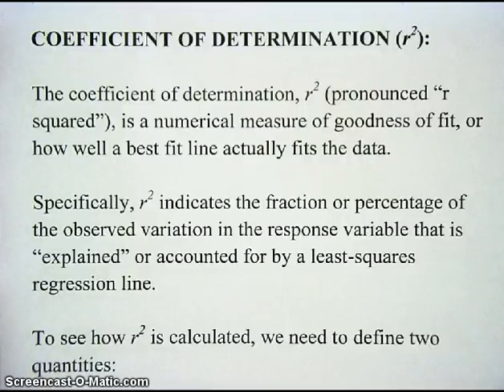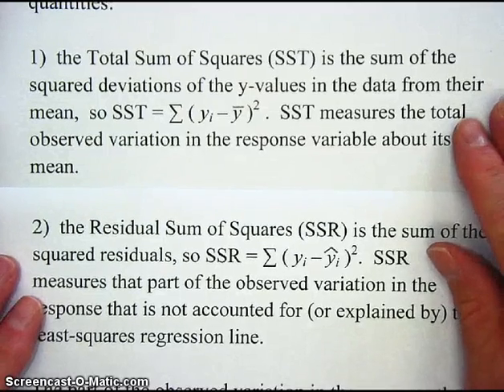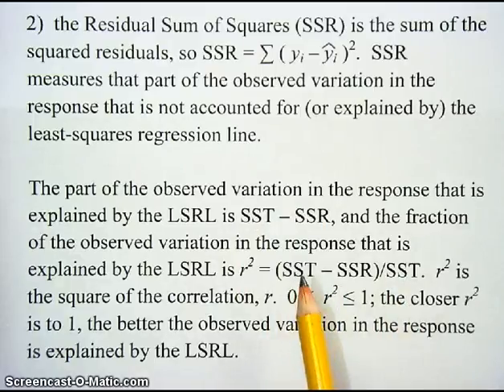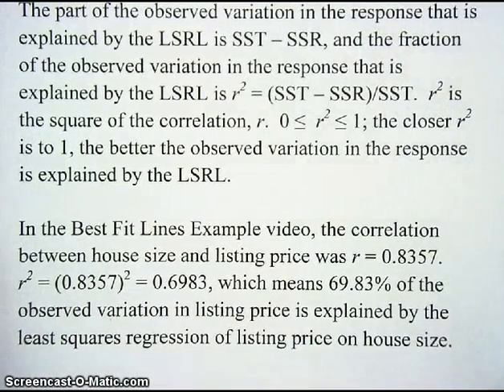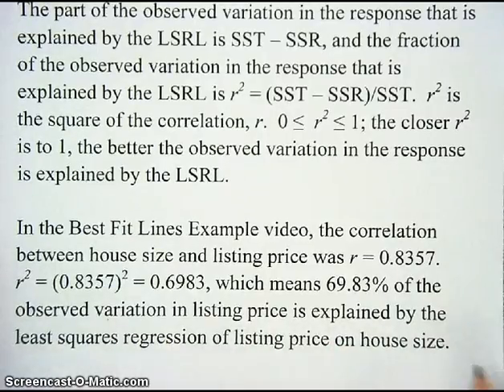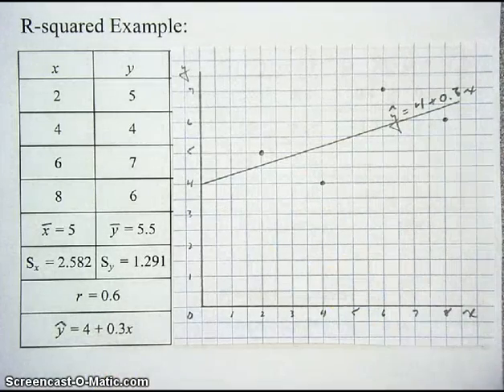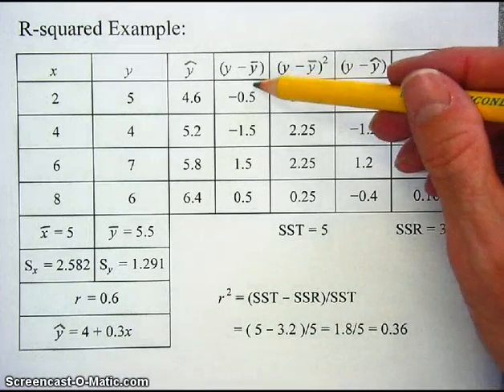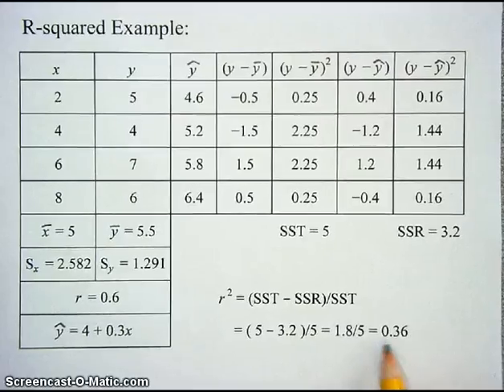Video Coefficient of Determination